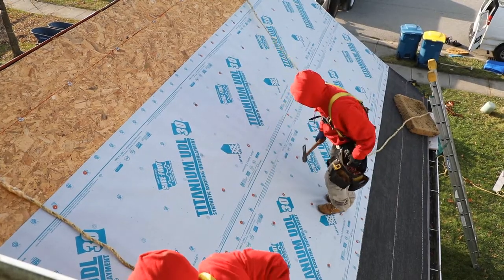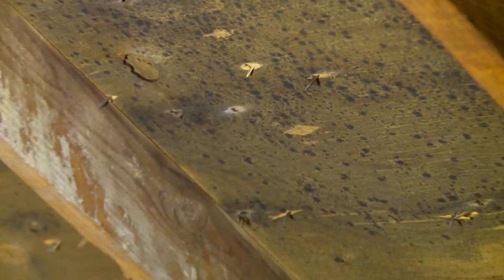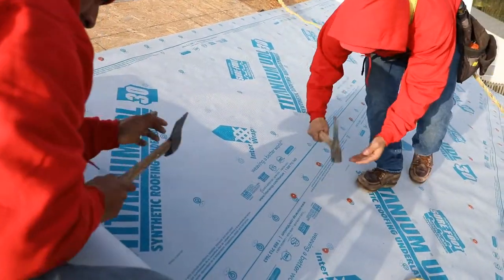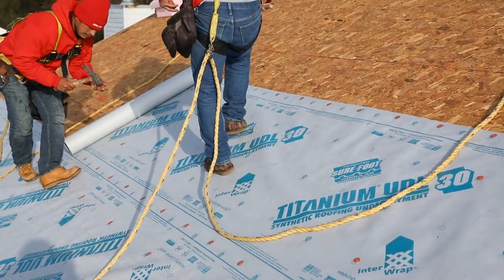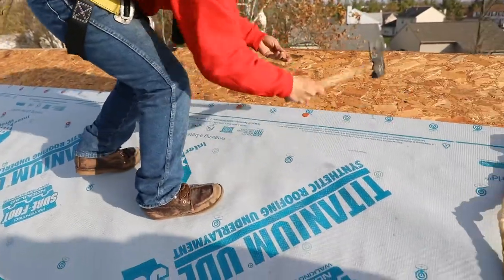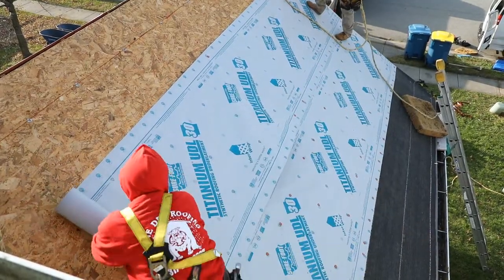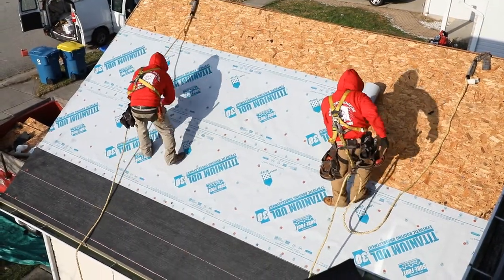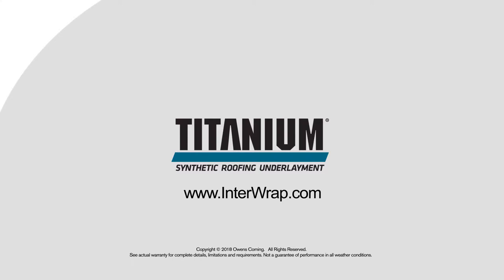Product Guide: Titanium® Synthetic Roofing Underlayments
Learn more about the features and benefits of Titanium® Synthetic Roofing Underlayments. Titanium® Synthetic Underlayments represent the future in felt replacement technology, and offers the sloped roofing industry a truly revolutionary system of safety, security and simplicity.

For more information on Owens Corning Roofing or our Total Protection Roofing System®, please

The Titanium® Synthetic Roofing Underlayment product line is a part of Owens Corning's Total Protection Roofing System®, an integrated system of components and layers designed to help perform in three critical areas - seal, defend, and breathe.